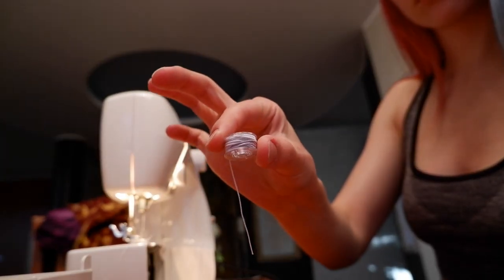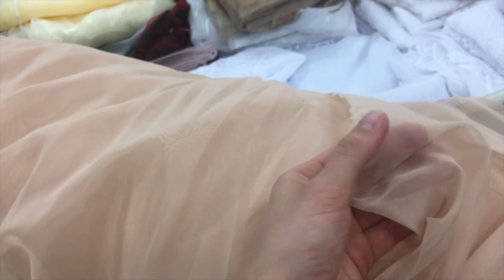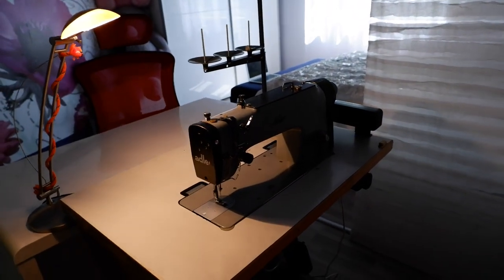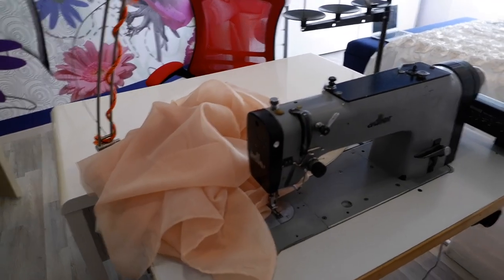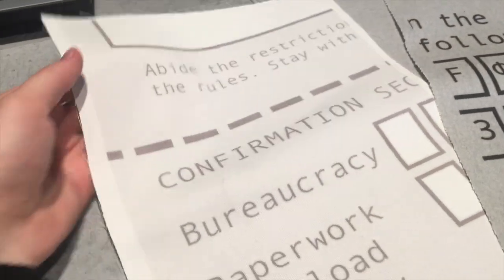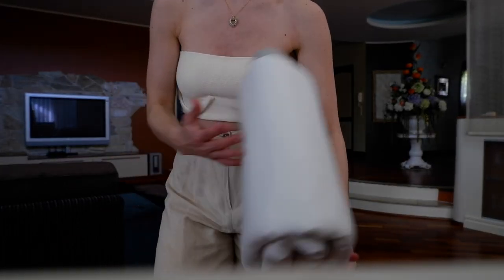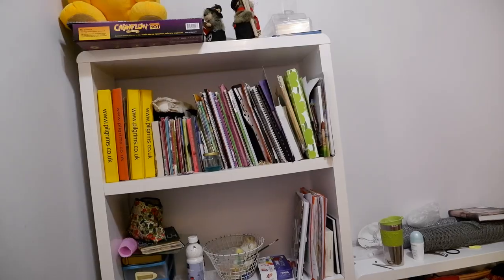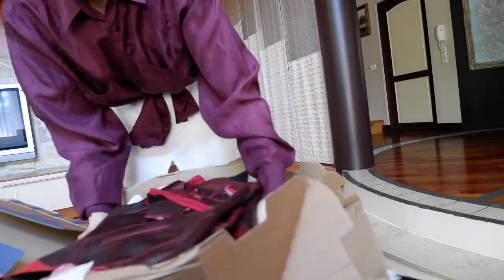Long distance FASHION DESIGN process | PROCESS DIARY #12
What an eventful week!
I've excluded all the personal events which you'll see at the end of my Tallinn summer in a long vlog which has already become a tradition of mine, and have only left stuff related to fashion design and my collection.

This week project wise:
- I got an industrial sewing machine (second hand, used for about 20 years prior but still in great condition)
- Found a freelance job (something to add to my already unstable mental state is a job to balance with my hectic degree collection construction process)
- Found a place to sew using other equipment (such as an overlocker and a flat felled seam machine)
- Bought everything for look #6 to make it in Moscow
- Organised my new workroom
- Had a zoom line-up (well, the girls did, I just observed for now)
- Had an incredibly inspirational WhatsApp call regarding my future, starting out in a creative field and staying sane in a post pandemic world (not in the video but for sure an important part of my week)
- And finally, received a package with all of my prints and fabrics!

I couldn't be more excited! Before I got the package I was stressed out that I was behind from all of my group mates, but now I am stressed out due to the lack of time to balance everything at the same time. My new job, sewing mockups, resewing mockups, creating patterns and the final pieces alongside my degree collection with all of the printing, sewing, commute to the sewing place and some sleep would be nice...
Well, stressing out about stress, how me.

Huge thank you to my @undecimm girls for helping Lev out with printing and pattern tracing! I am so thankful for this amazing support team I have around me of my family, my boyfriend and my extremely helpful group. Thank you for being so understanding and constantly ready to help! I love you all!